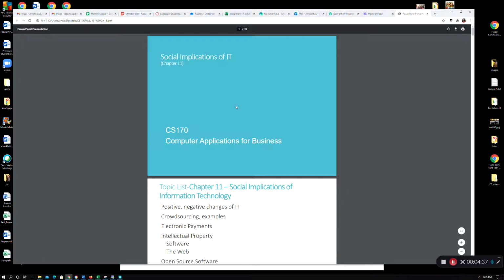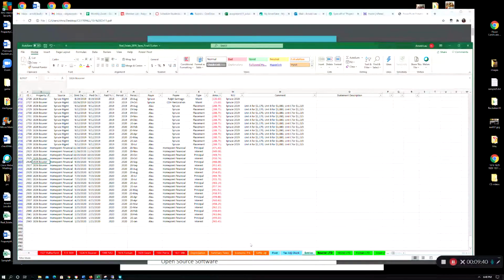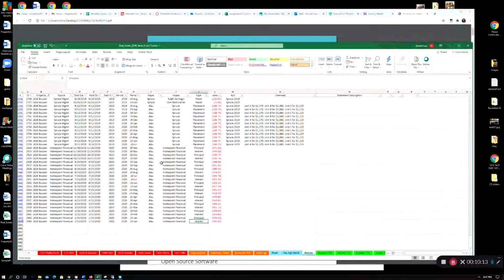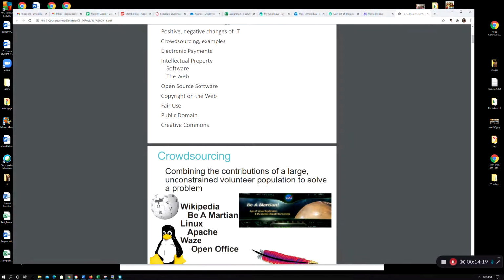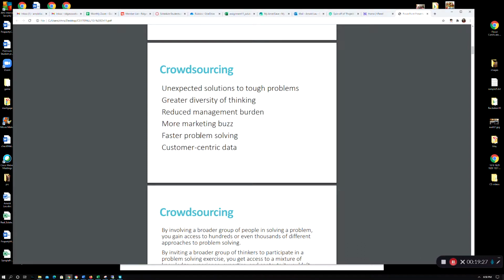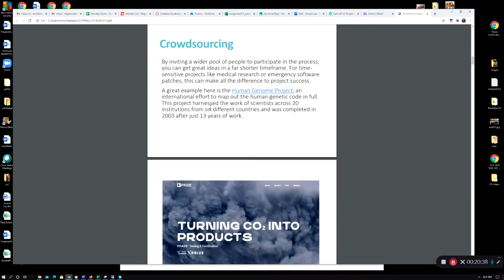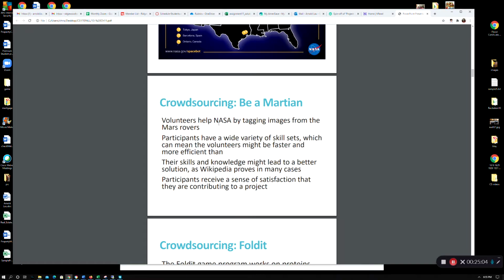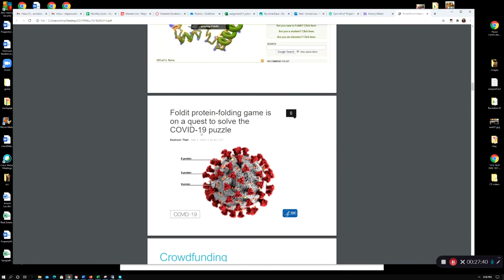02Crowdsourcing Source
CS170 Crowdsourcing